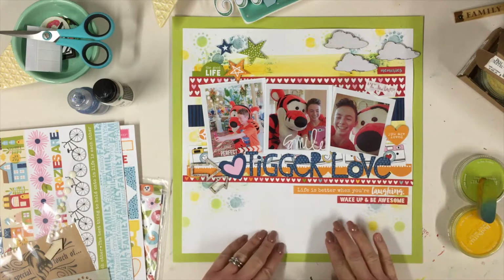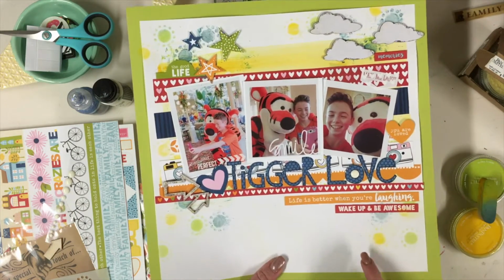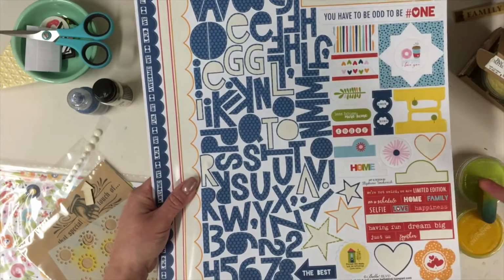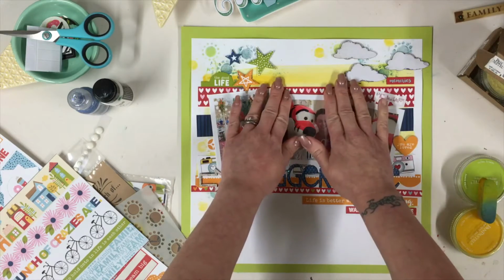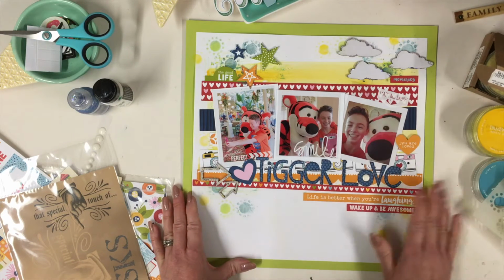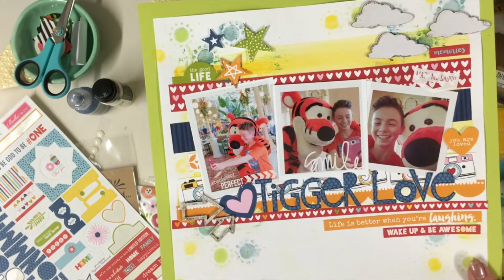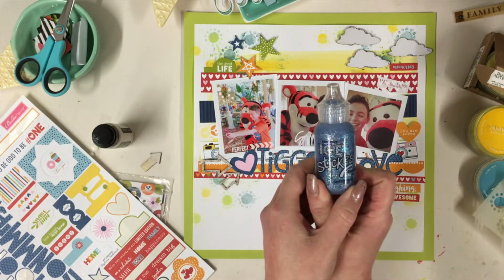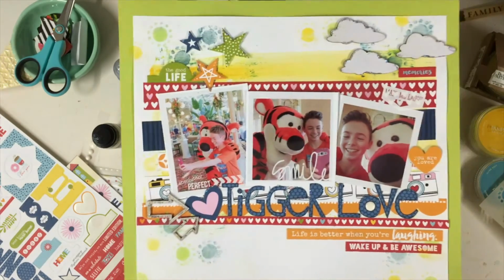Disney Scrapbooking Process //Bella BLVD // Tigger Love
I love creating Disney scrapbooking pages.
Today I am designing for Papermaze.co.uk using the wonderful Bella BLVD collection - The Zoo Crew.